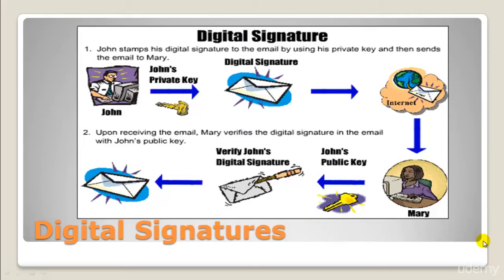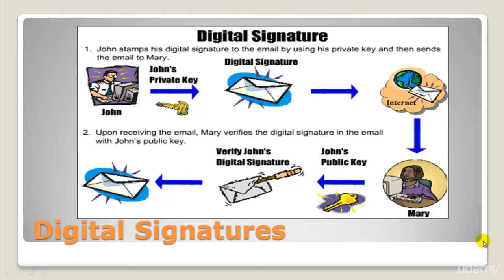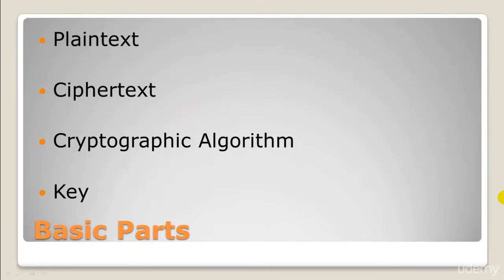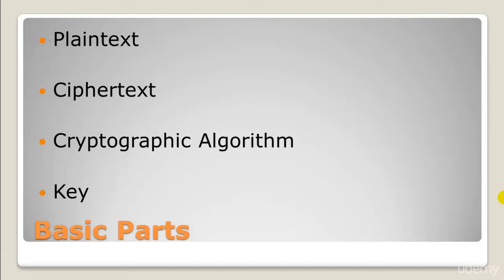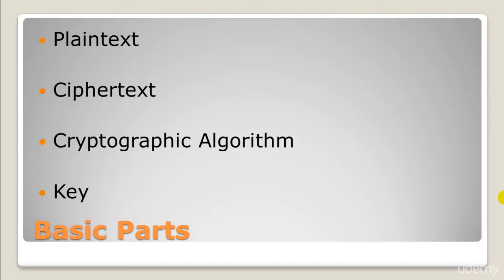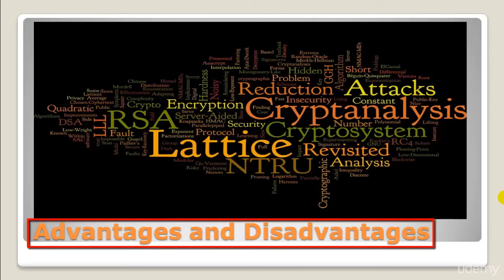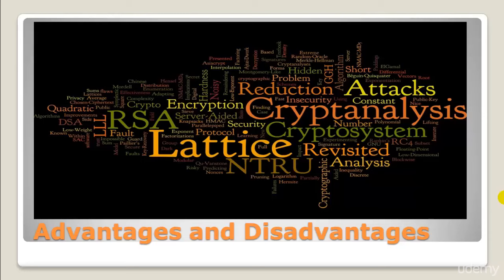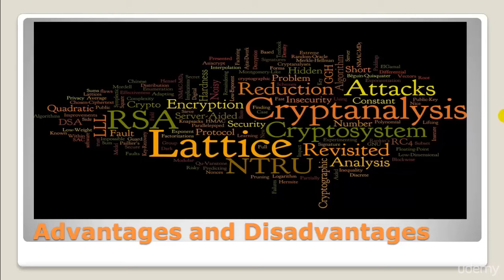005 Pros and Cons of Cryptography mp4 kali linux complete training program from scratch